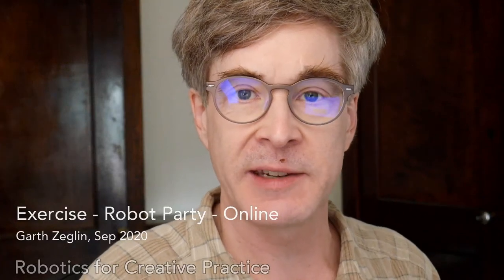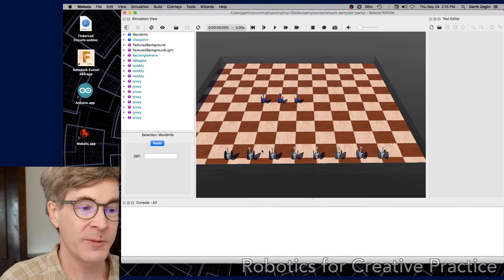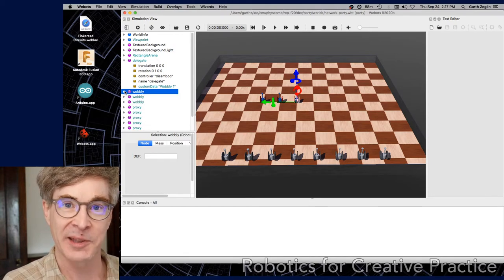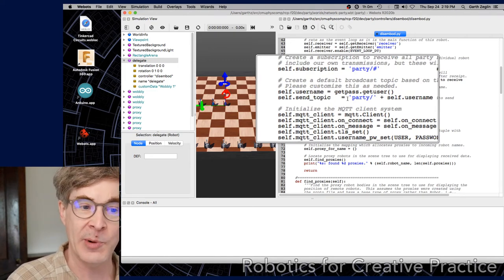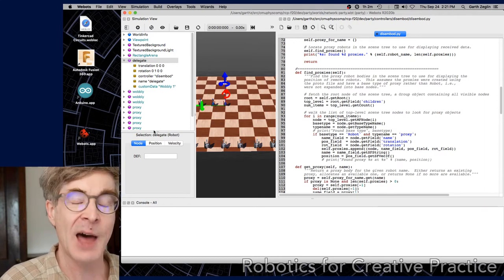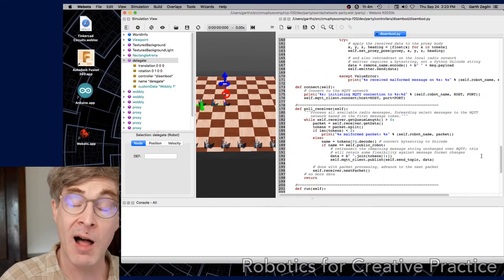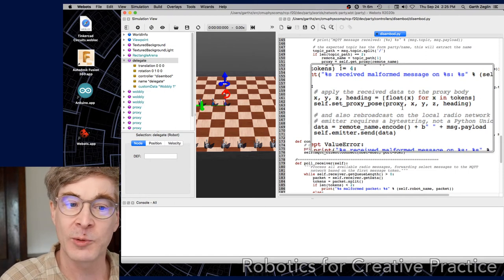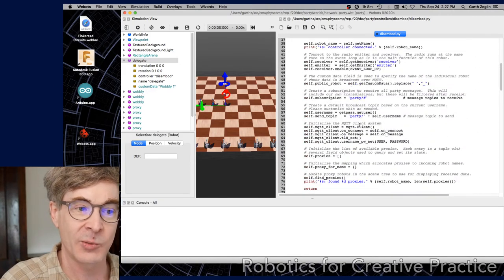Exercise Robot Party Online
Companion video for part 2 of the Robot Party exercise, covering the networking aspects, delegate robot, and proxy bodies.